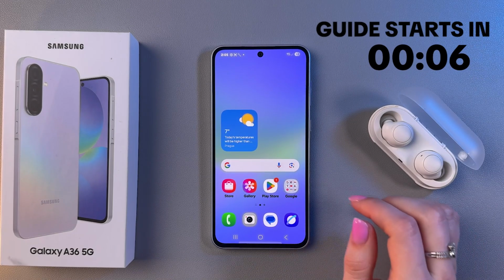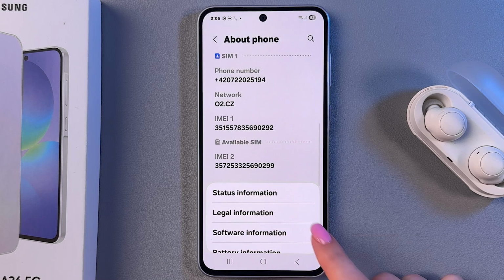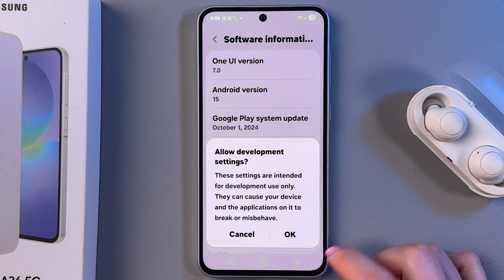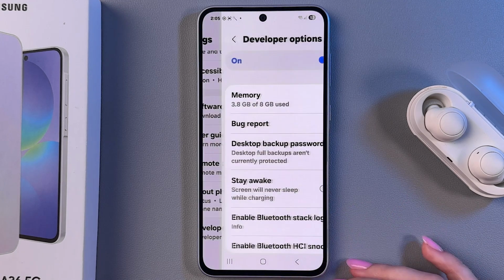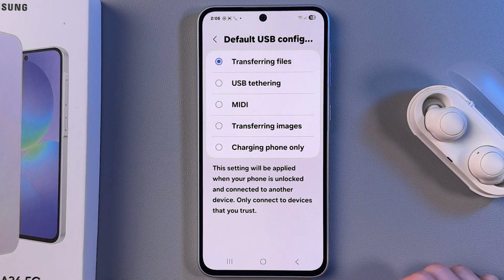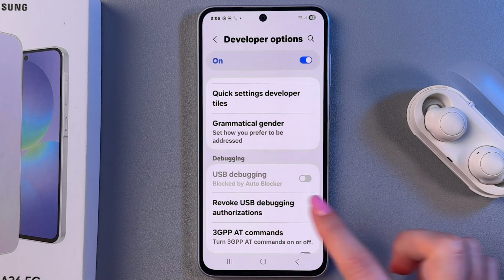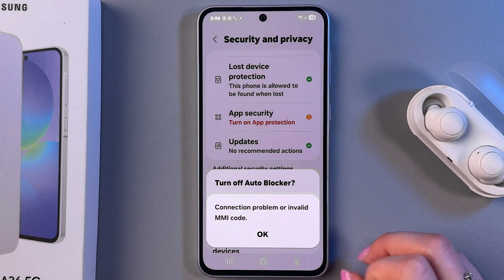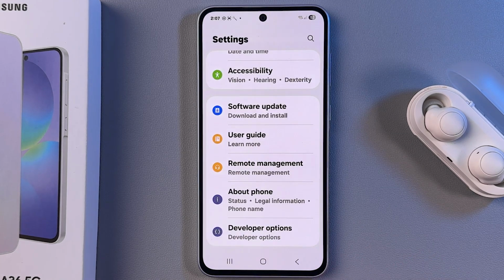Samsung Galaxy A36 Tutorial - Set Up an OTG Connection Easily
In today's guide, I take you through the seamless process of setting up an OTG connection on your Samsung Galaxy A36. Whether you are a tech enthusiast or just need a little more flexibility with your device connectivity, this video is packed with easy steps and alternative methods to enhance your Samsung Galaxy A36's functionality. Explore different ways to activate Developer mode, set your USB configurations, and even enter secret codes for more connection options! Join me and unlock the full potential of your device!

This video also covers the following topics:
How to Enable OTG Connection on the Samsung Galaxy A36
Setting Up File Transfer on Your Galaxy A36 - Simple OTG Guide
Activate OTG Settings Easily on Samsung Galaxy A36